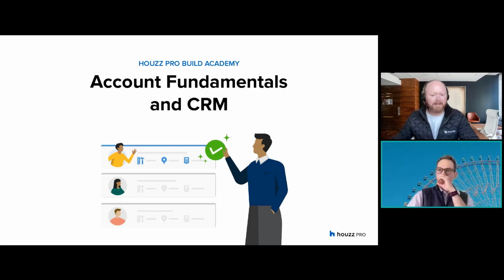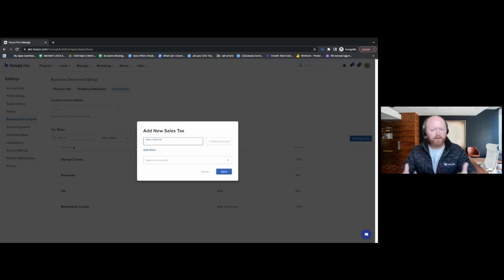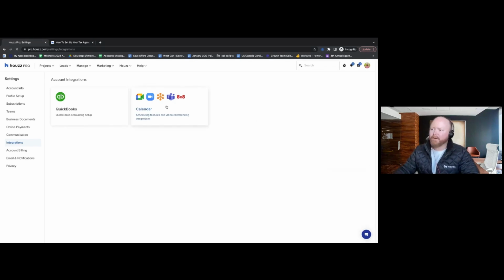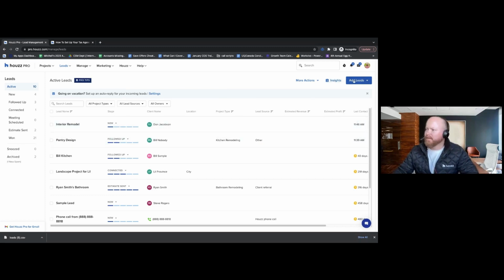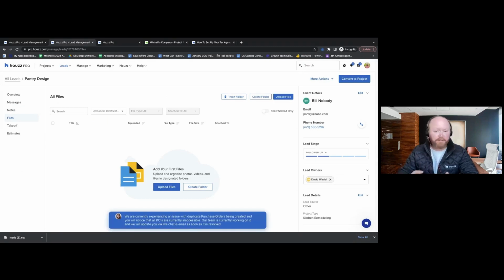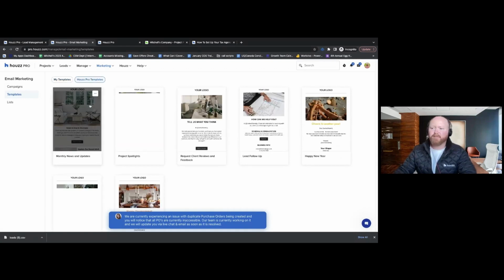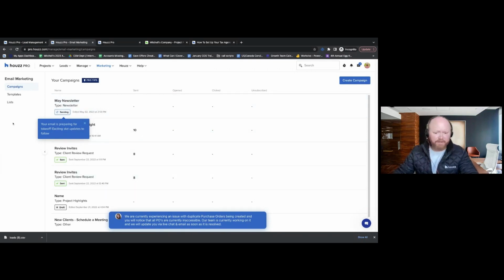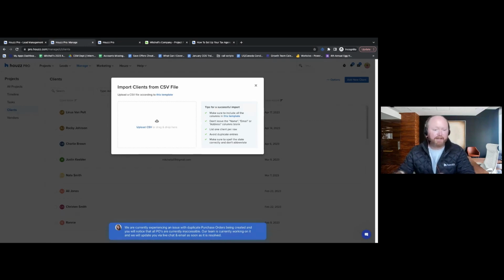Houzz Pro 2023 Build Academy: Account Fundamentals and CRM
In this Houzz Pro Build Academy session you’ll learn all the aspects of account setup and integrations, plus contact and lead management, including:

- How to set up team members and subs
- How to set up calendar and QuickBooks integrations
- Streamline your online payments and taxes
- Lead management and tracking best practices
- How to customize lead sources
- How to run an effective email campaign